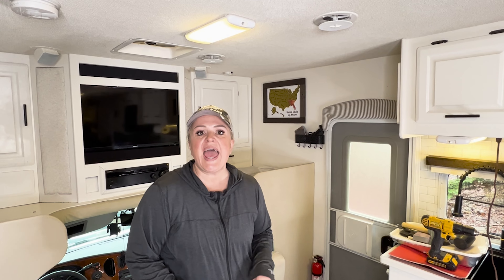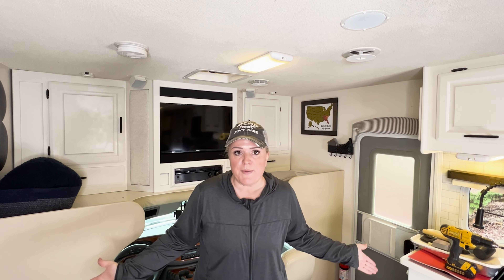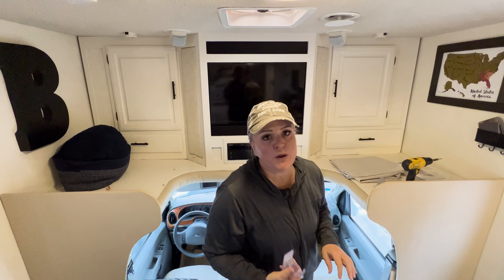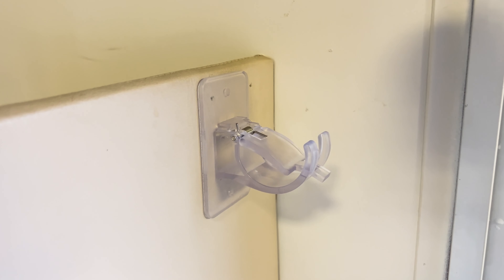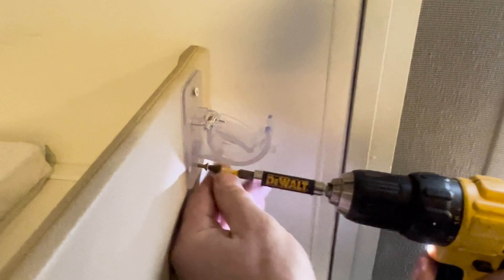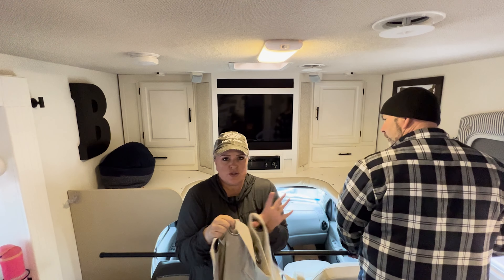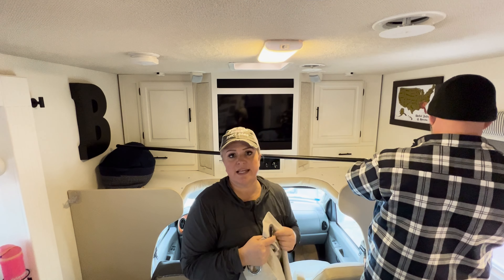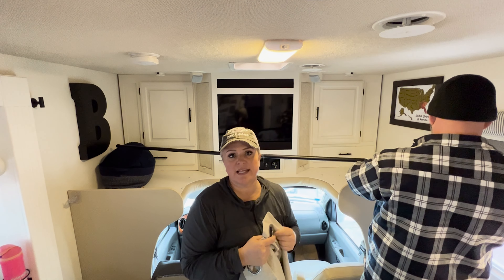EASY DIY RV CAB PRIVACY CURTAIN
Does your RV need a little privacy between the cab and camper? Check out how we tackled this common concern with an easy DIY privacy curtain!

Curtain Rod
Curtain Rod Brackets

This is at no extra cost to you.  We are not “Do It Yourself” or travel experts.  Please be sure to do your own research to determine what is right for you.